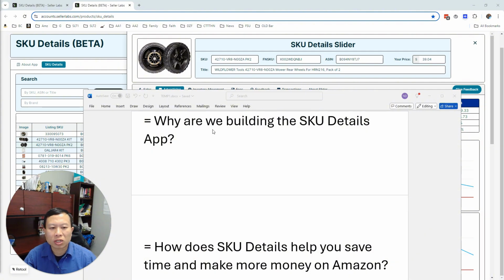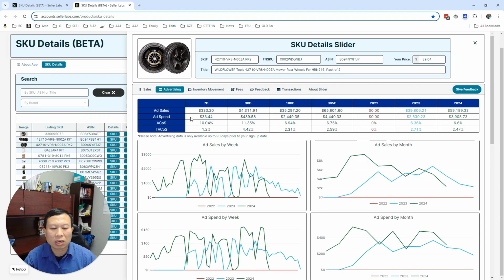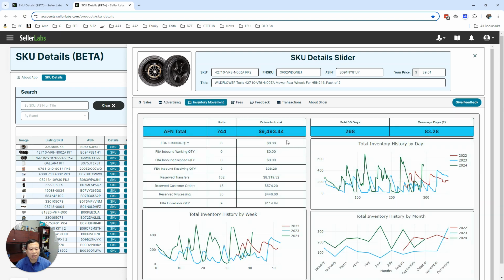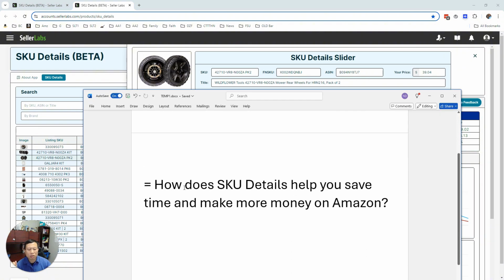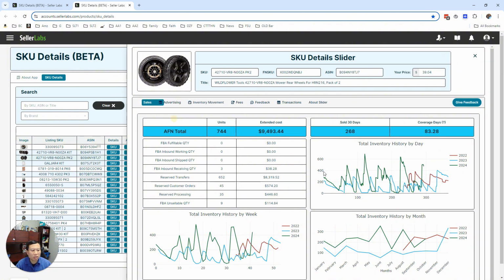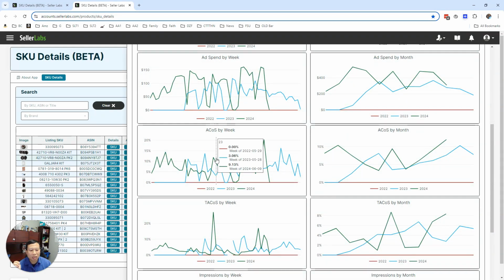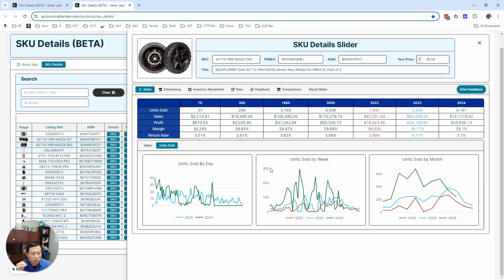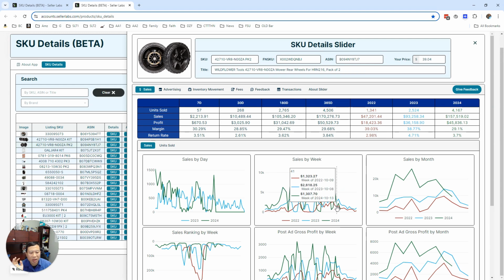Unlock Savings When Selling on Amazon with SKU Details!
Discover the secret to maximizing your Amazon selling profits without breaking the bank! Seller Labs Sku Details App is changing the way you sell on Amazon by saving you time and money.

Join Nhan and say goodbye to tedious product research and hello to increased productivity with our innovative tool. Learn how Sku Details can help you optimize your listings, streamline your inventory management, and boost your sales. Get ready to take your Amazon selling to the next level and start seeing the results you deserve!